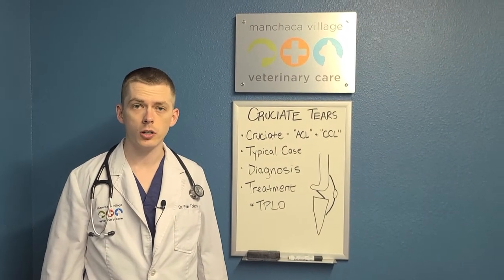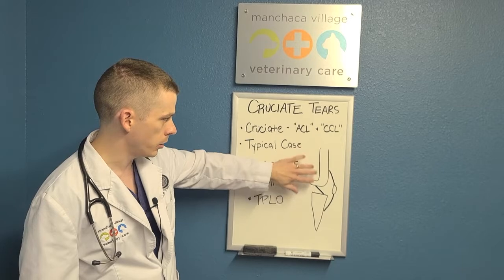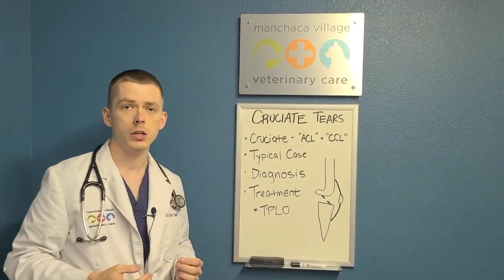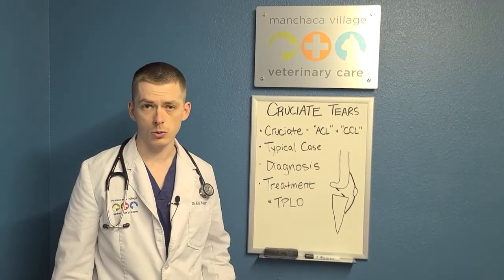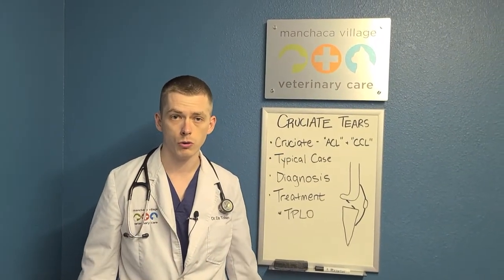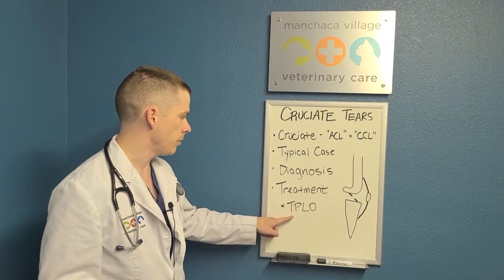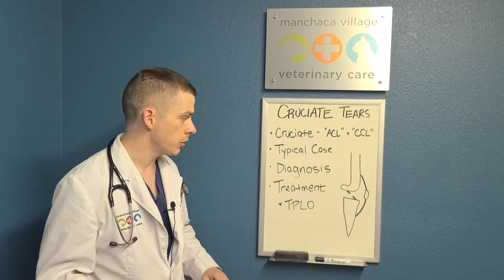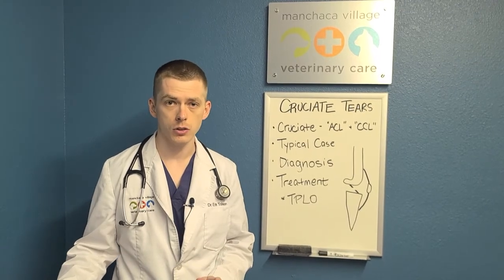Vet Talk: Cruciate Tears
Did you know that a CCL tear is the most common orthopedic injury for dogs? A CCL tear (equivalent to the human ACL) is relatively common, but how do we identify and treat it? Dr. Tolson discusses cruciate tears and the TPLO procedure in his latest Vet Talk blog post.